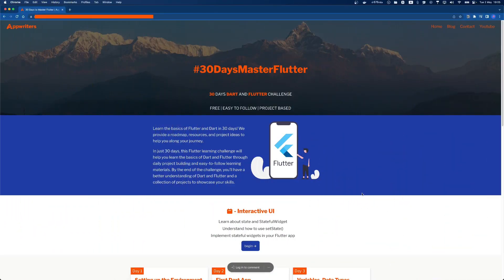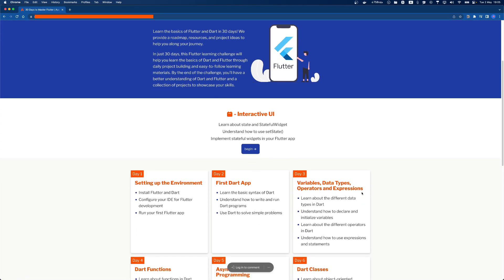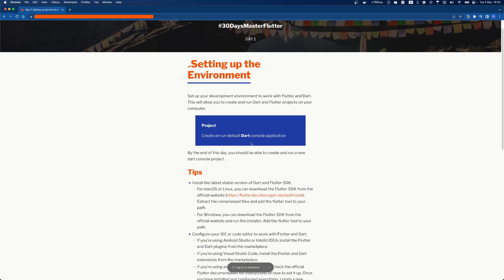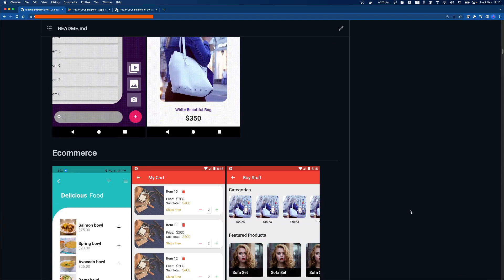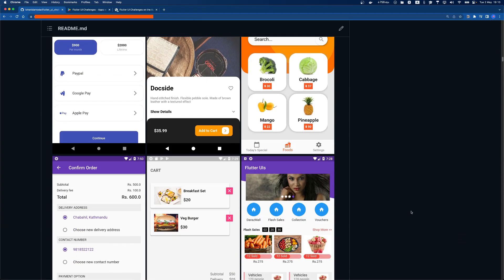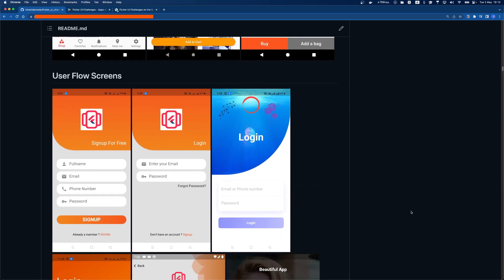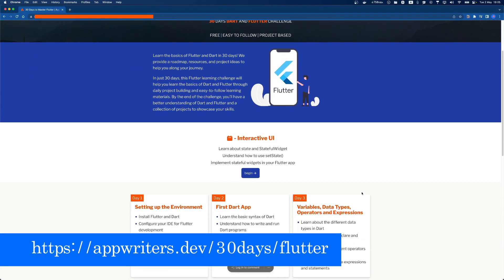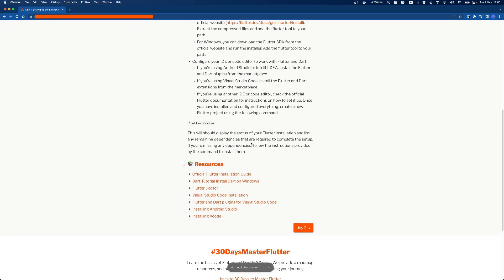Embark on Your Flutter Adventure: Master Dart and Flutter in Just 30 Days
Welcome to the 30DaysMasterFlutter Challenge, a free 30-day Flutter and Dart journey designed to take you from beginner to app developer! 💡🌟

In this course, you'll learn the essentials of Dart programming and Flutter development through hands-on, project-based learning. By the end of the 30 days, you'll have built multiple projects that you can even add to your portfolio.

What to expect from this course:
⭐ A unique learning experience designed for beginners and seasoned programmers alike
⭐ 30 daily lessons focusing on one key concept each day
⭐ Project-based learning with practical applications
⭐ A vibrant community to help you when you're stuck or share insights
⭐ Completely free, no strings attached!

Why choose Flutter and Dart?
📱 Build beautiful native apps for both iOS and Android from a single codebase
🚀 Dart is easy to learn, flexible, and powerful
🌐 A growing ecosystem and supportive community

Ready to embark on this exciting journey and master Flutter & Dart in just 30 days? Sign up for the course now and get ready to transform your skills!

Use the hashtag 30DaysMasterFlutter on social media to share your daily achievements and connect with fellow learners.

Happy coding! 😊